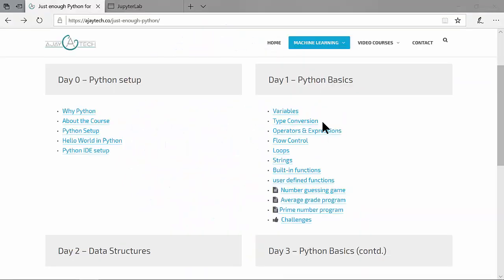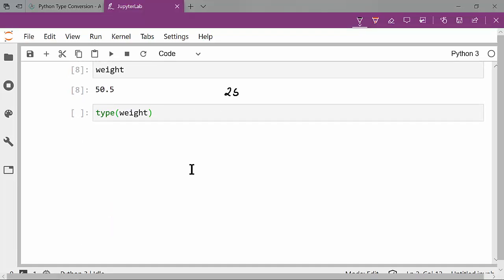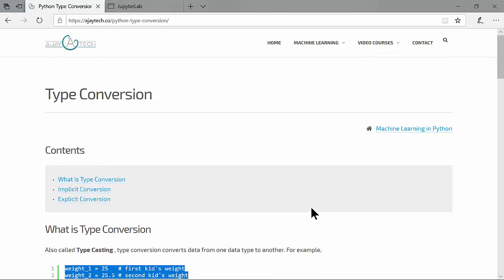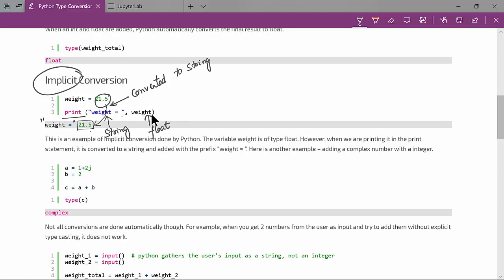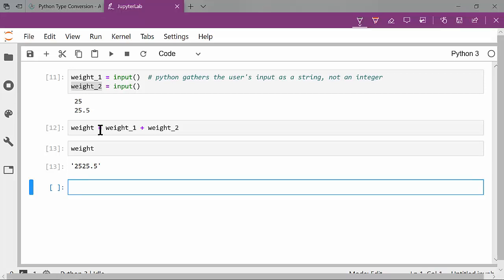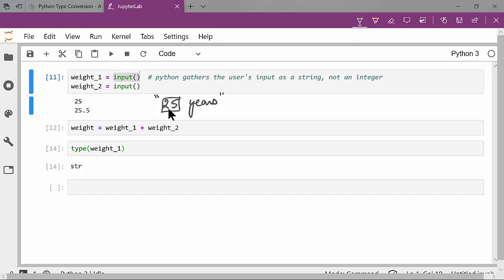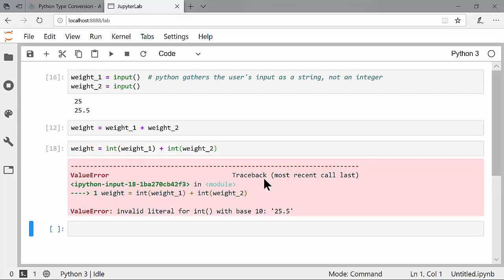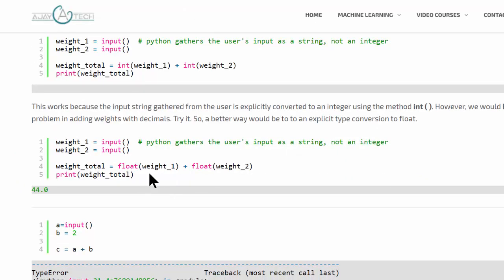Type Conversion Python || #10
This is the 10th video of this series. We will be looking at type conversion Python.

Python Champ